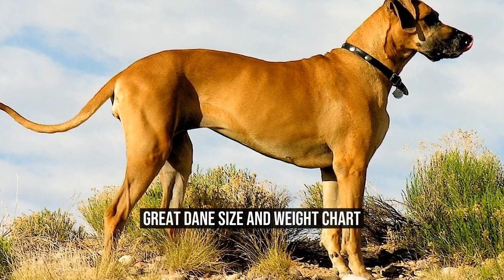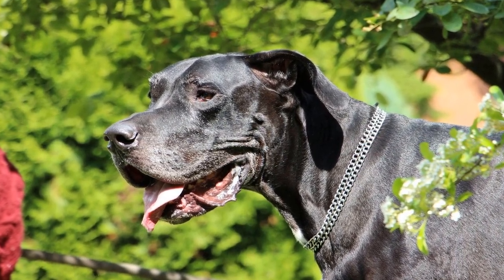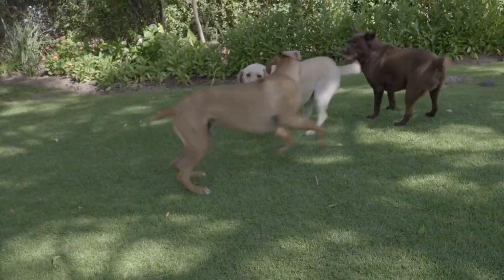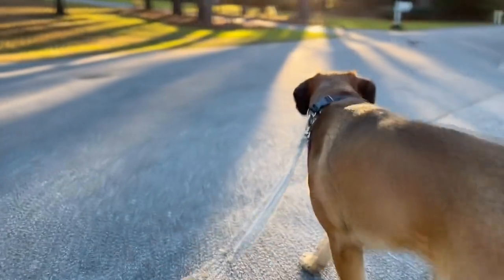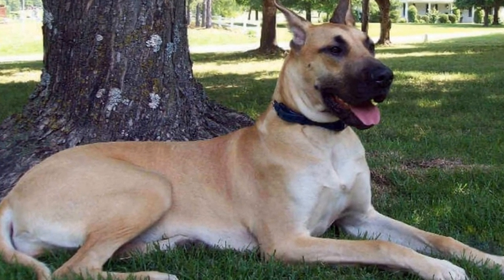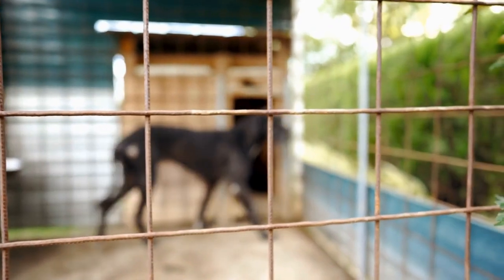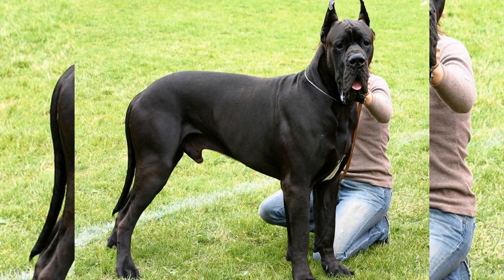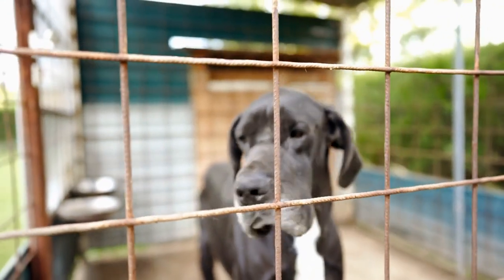Great Dane Size and Weight Chart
The Great Dane is a magnificent and majestic breed that has captivated dog lovers for centuries  Known for their large size and gentle nature, these dogs are often referred to as the "Apollo of Dogs " To fully appreciate the grandeur of this breed, it is important to understand their size and weight characteristics  In this article, we will explore the Great Dane size and weight chart, providing valuable insights into the growth and development of these amazing creatures

When it comes to size, the Great Dane is undeniably one of the tallest dog breeds in the world
00:00 Great Dane Size and Weight Chart